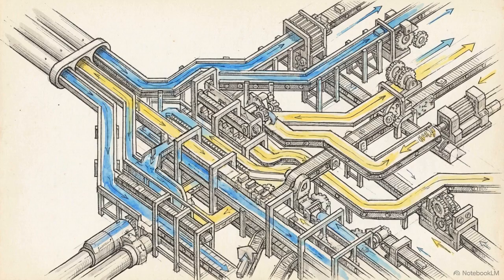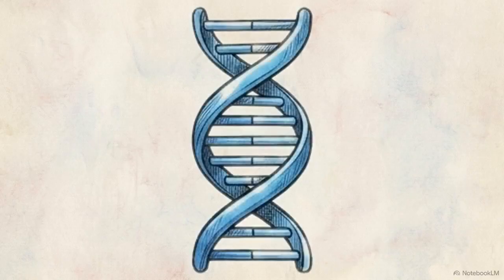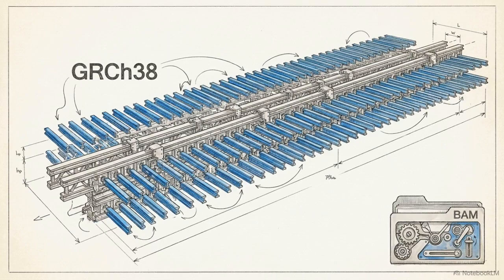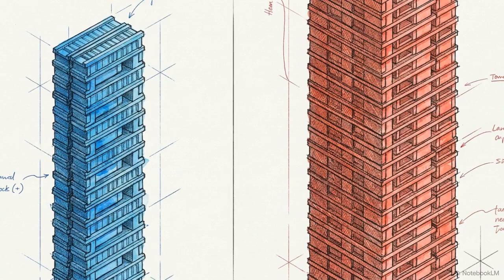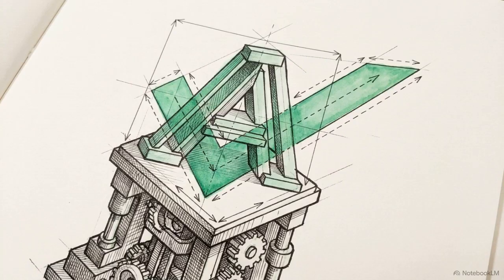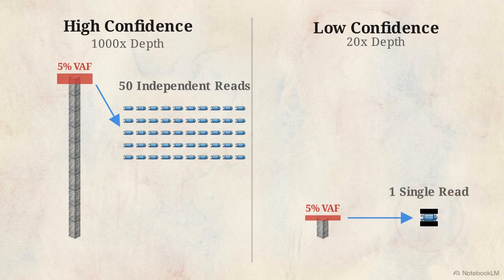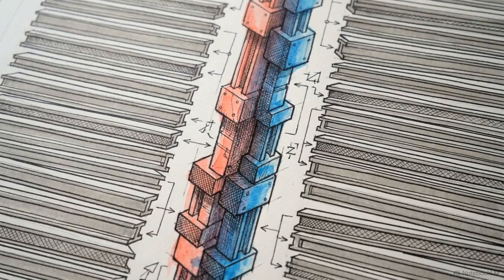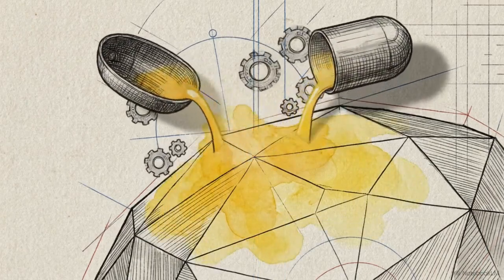The Architecture of Confidence Stratifying NGS Data Quality